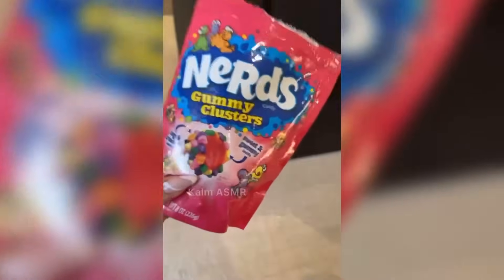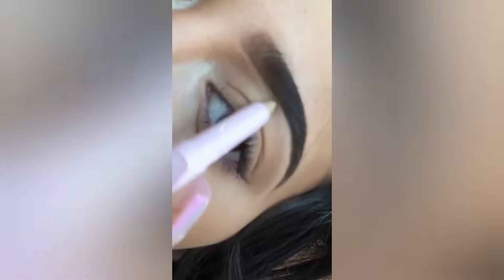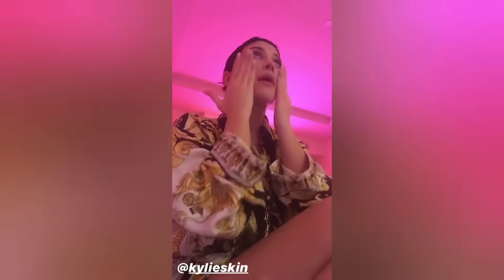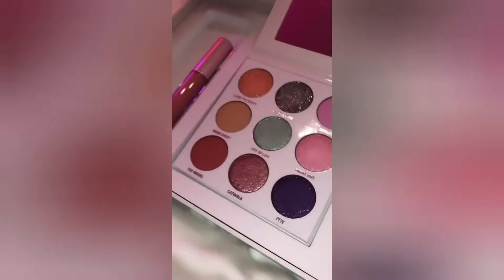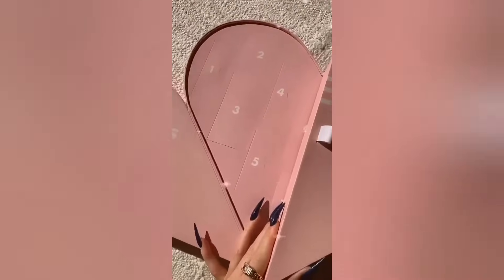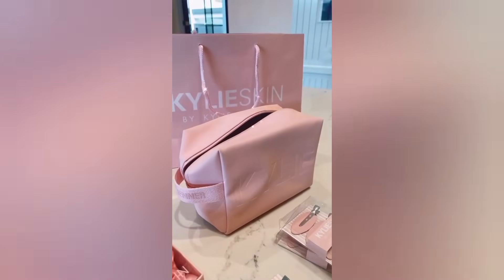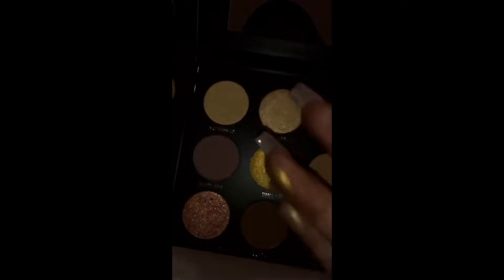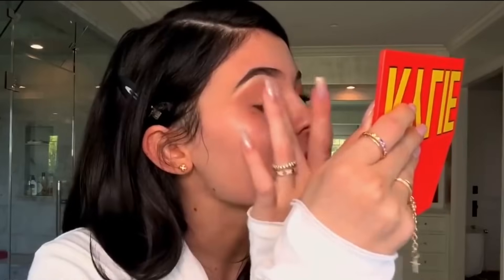Kylie Jenner Unintentional ASMR (TINGLY)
100% Credit to KYLIE